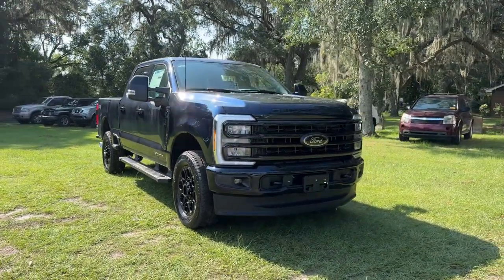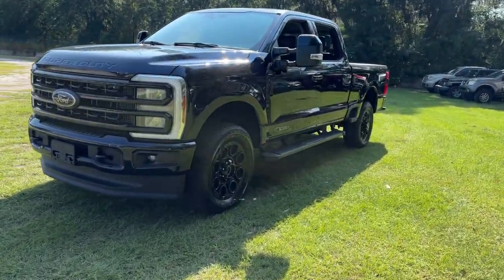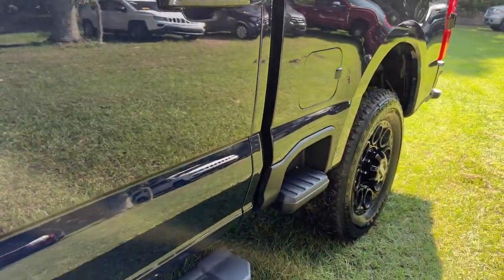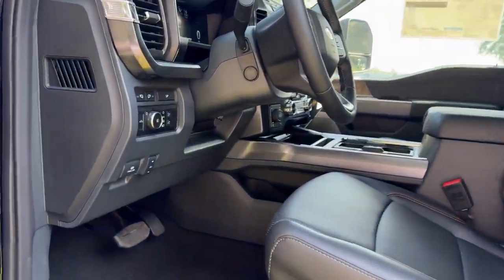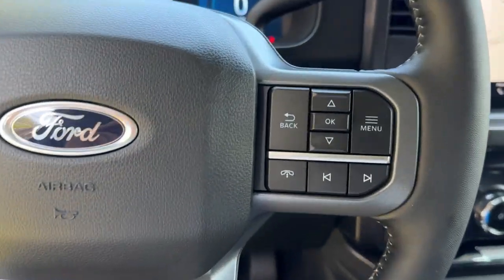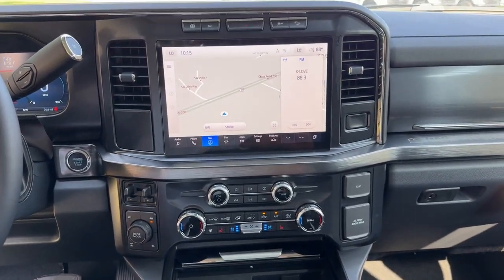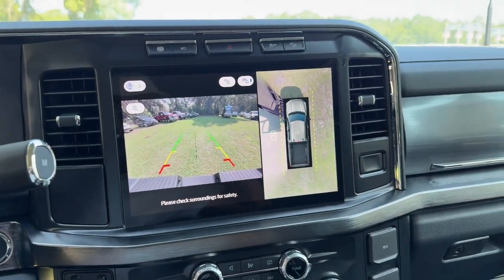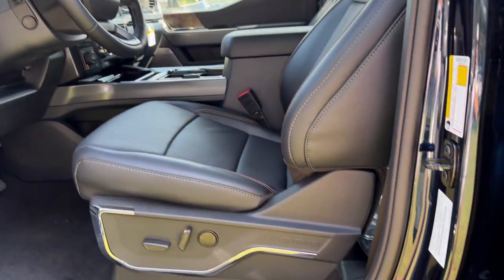2024 Ford F-350SD Lariat Jacksonville, Orange Park, Gainesville, Ocala, Lake City FL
New 2024 Ford F-350SD Lariat available at Murray Ford Superstore located in 13447 US Hwy 301 S, Starke, FL, 32091.
Stock#: REE23917 - VIN#: 1FT8W3BT4REE23917

Please mention the stock# REE23917 when you contact the dealership for this vehicle.

Get into the  2024  Ford F-350SD. Take on the toughest jobs with confidence in this fully capable Super Duty. Rigorously tested to withstand extreme conditions, this heavy-duty pickup is ready to plow, tow, and haul while providing you with a comfortable cab and the technology to make your life easier and safer. These are just some of the great options this vehicle comes with: Keyless Entry, Back-Up Camera, Heated Mirrors, Electronic Stability Control, Steering Wheel Audio Controls, Alarm, Intermittent Wipers, Traction Control, Tire Pressure Monitoring System, Passenger Vanity Mirror. Get into a truck with a serious work ethic. This Super Duty is waiting just for you. Come in for a fun and easy test drive. Our team will make it the best part of your day.